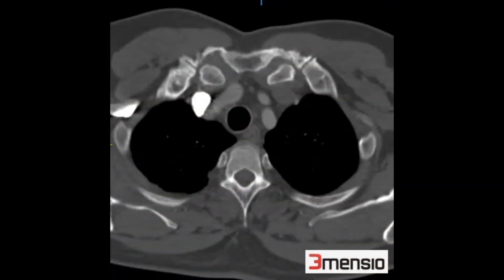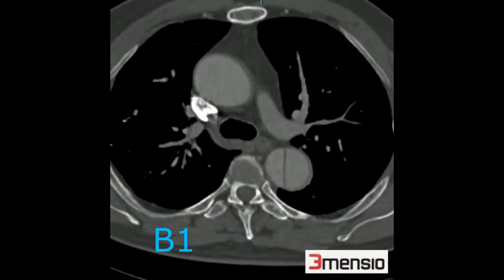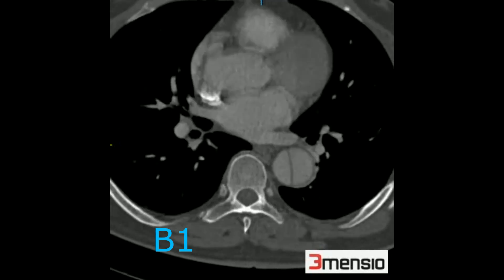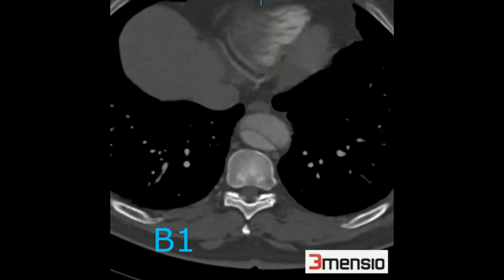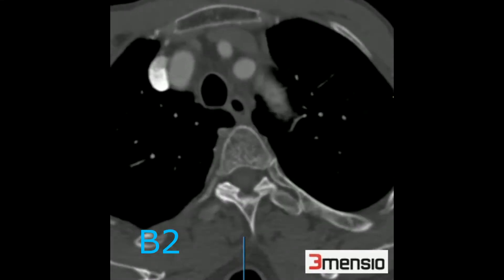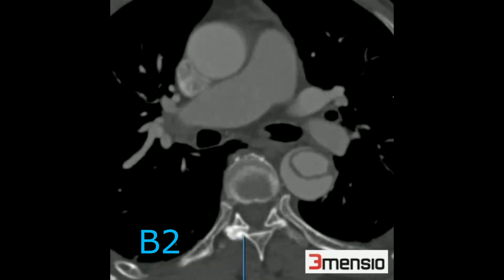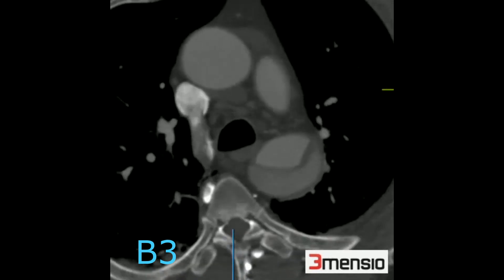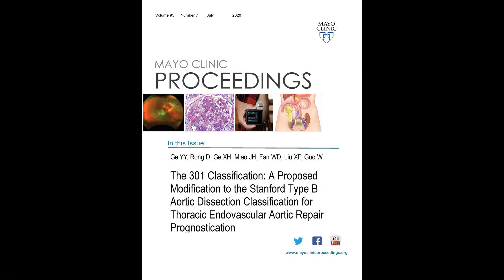Proposed Modification to the Stanford type B Aortic Dissection Classification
Dr. Dan Rong, a Resident in Vascular and Endovascular Surgery from the Chinese PLA General Hospital, in Beijing, China and colleagues propose in his article appearing in the July 2020 issue of Mayo Clinic Proceedings, a modification to type B aortic dissection, further divided into type B1, B2 and B3 based on the spatial position of thoracic true and false lumens. Patients with type B2 and B3 aortic dissections have higher risks for adverse events after thoracic endovascular aortic repair.